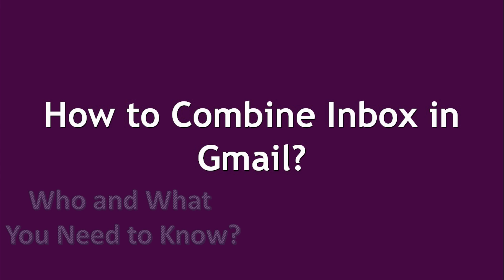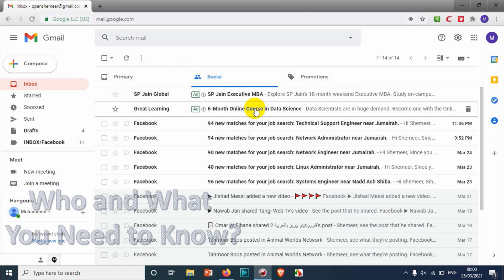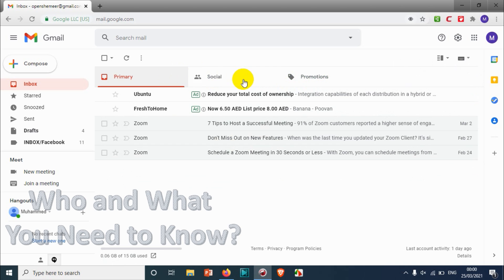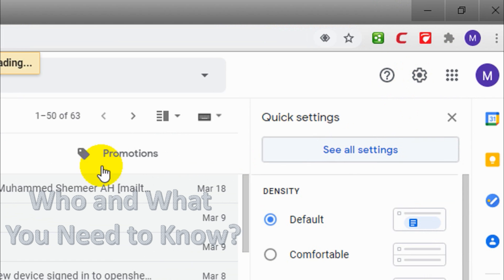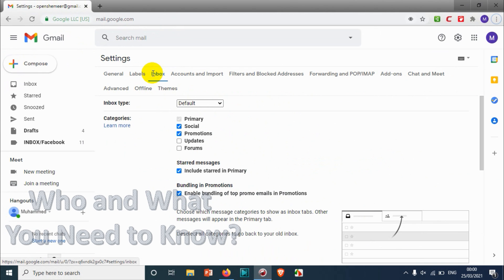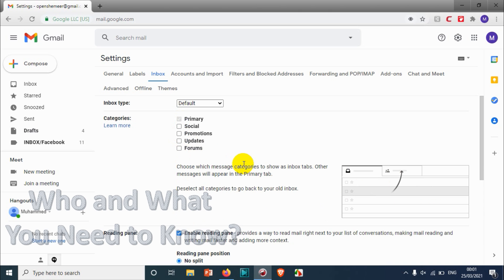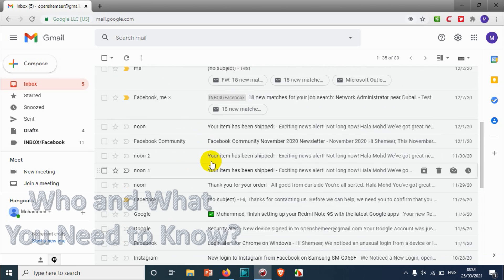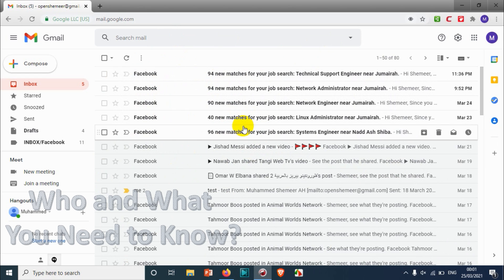How to Combine Gmail Inbox Single without Social, Promotions? | Remove Multiple inbox in Gmail?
In this video I am explaining how to combine social and promotions tab on gmail inbox.

I will also show how to make more categories for gmail inbox.

If you want to make your gmail inbox listed as one category instead of social, promotions, updates etc. This video will be helpful to you.

Here we will make the Inbox as a single inbox instead of different labels. You can also make it more category like updates and forums using the technique shown in this video.